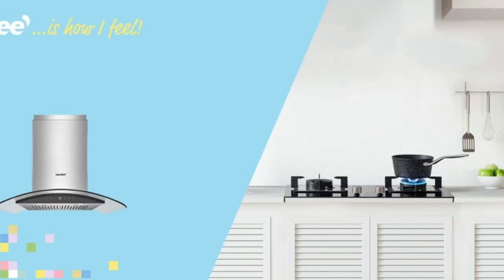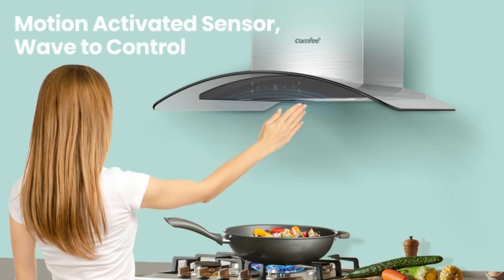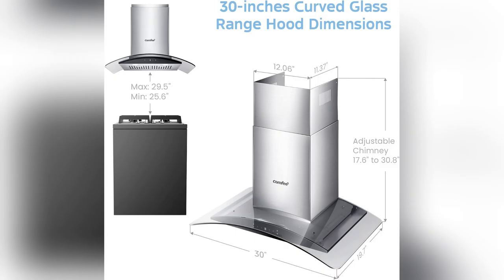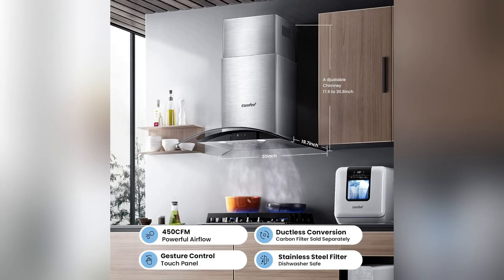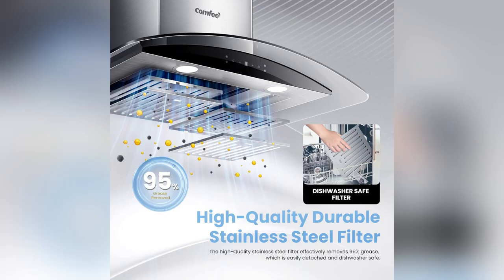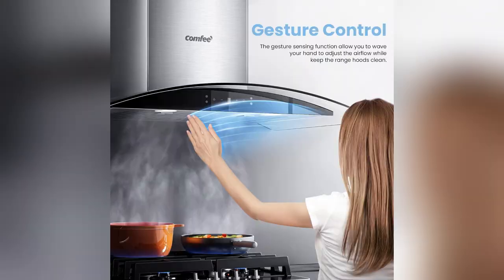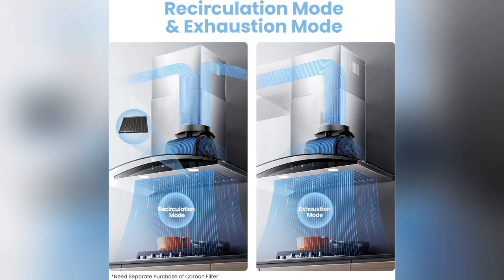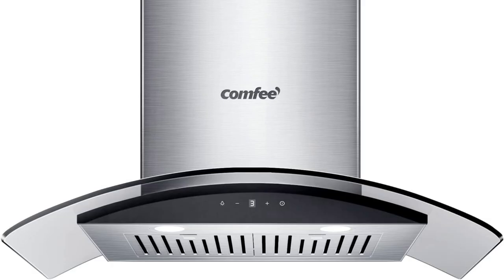onlineshopping comfee range hood sensing touch control panel stainlesssteel kitchen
COMFEE Curved Glass Range Hood 30 Inch 450 CFM 3 Speed Gesture Sensing &Touch Control Panel Stainless Steel kitchen Ductless/Ducted Convertible with Baffle Filters and 2 LED Lights (CVG30W9AST)